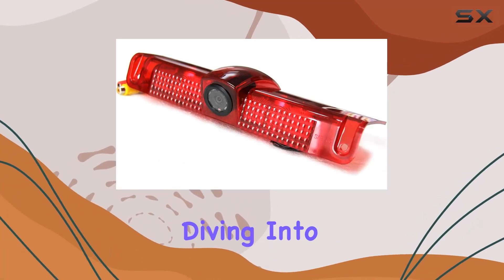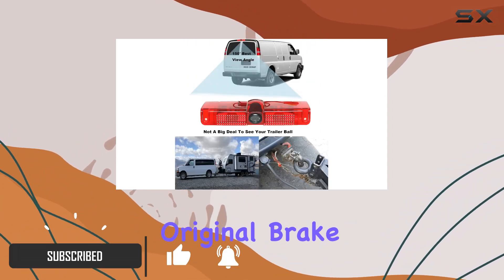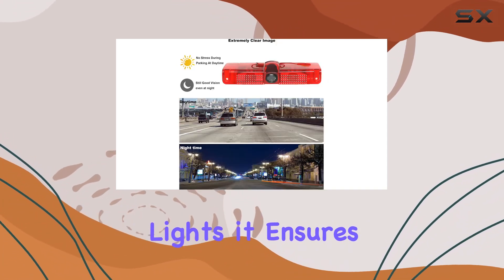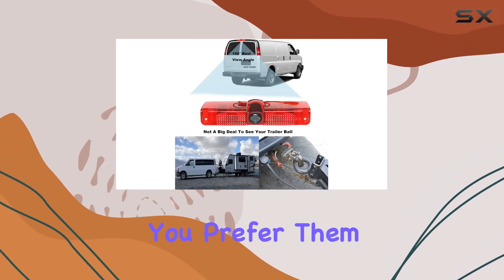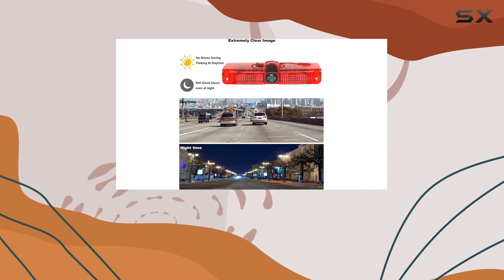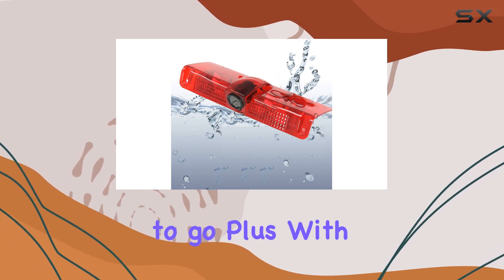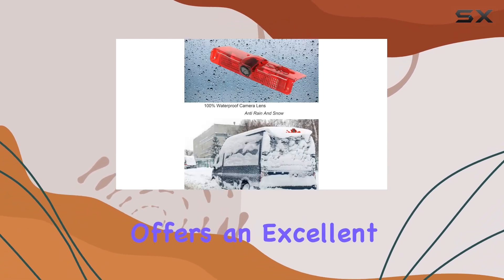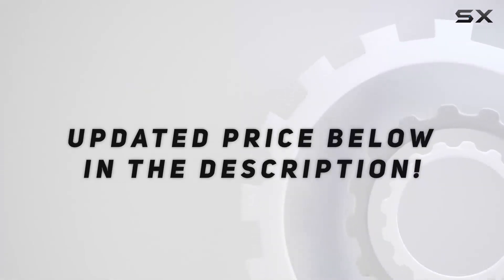RED WOLF Third 3rd Brake Light Backup Camera for Chevrolet Express/GMC Savana 1500 2500/3500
0:00 Intro
0:06 Review

Things that we mentioned in this video:
RED WOLF Third 3rd : B07CZYKQDR